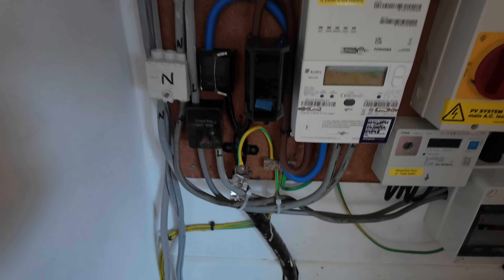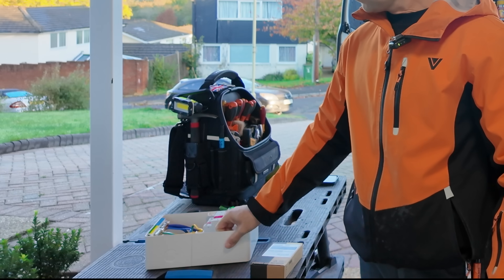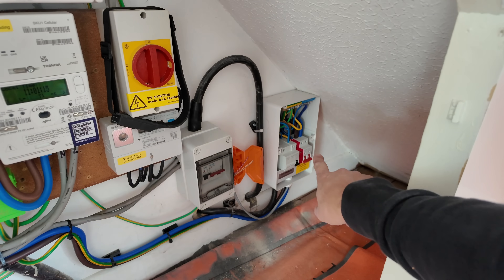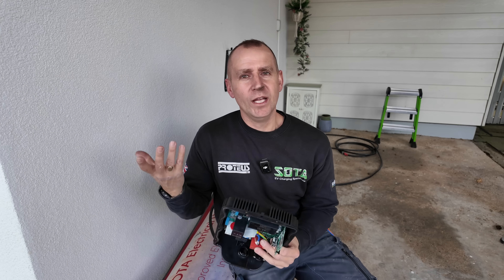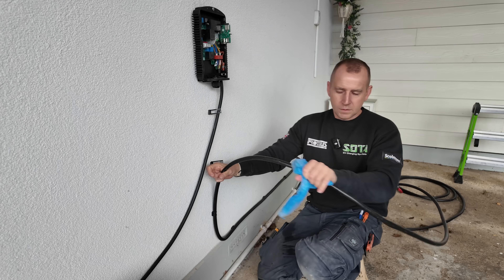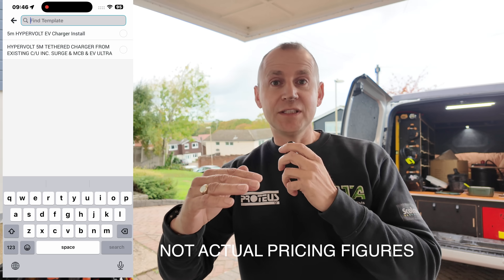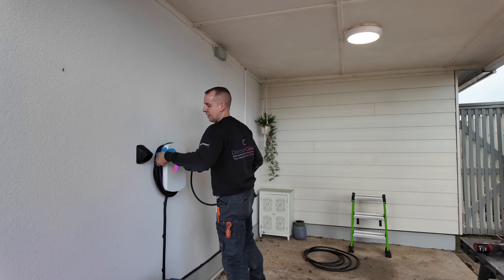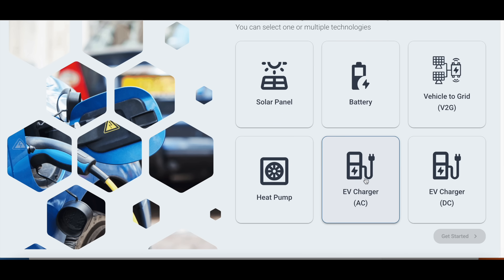WHY EVERY ELECTRICIAN SHOULD BE INSTALLING EV CHARGERS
Thinking about adding EV charger installations to your electrical business? In this video, I explain why every electrician should be installing EV chargers — and how easy it is to get started.

Electric vehicle sales are at record highs, and the demand for home EV charger installers is exploding. If you’ve ever wondered how to become an EV installer, what tools you need, or how to make your installs look professional, this video breaks it all down.

I’ll cover:
⚙️ What to check on a survey before installing a charger
📱 How I use Open Quote and Tradify to save time and streamline my workflow
🔌 Why the Hypervolt is the perfect beginner-friendly charger
🧰 Materials I trust — Doncaster Cables EV Ultra, D-Line clips, and Proteus consumer units
🌦 My honest opinion on outdoor consumer units (and why I avoid them)

If you’re an electrician wanting to futureproof your business, attract better clients, and get into renewables like solar and battery storage — start here.

Need to organise your van?? Shadow foam has you covered!! check out

BUY SOTA A COFFEE!! Thank you for all of your support, I am worn out and I am relying on caffeine at the moment, if you want to support my new addiction, a coffee would be much appreciated and I will love you forever.

Join the SOTA Team!! Click the link below if you would like to support my channel, I have different levels of memberships set up ranging from a kind gesture to one to one help that I can provide you